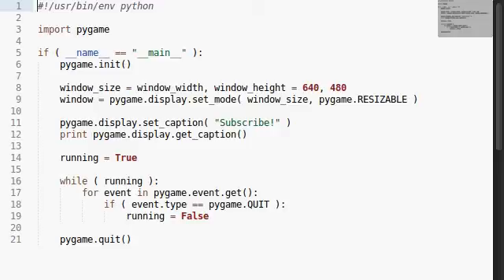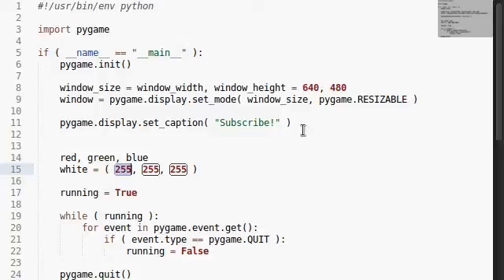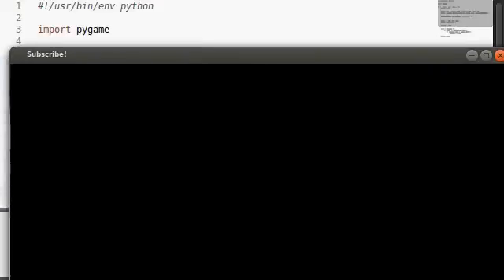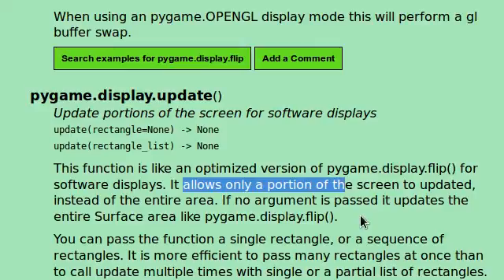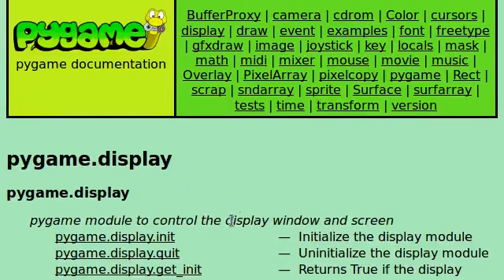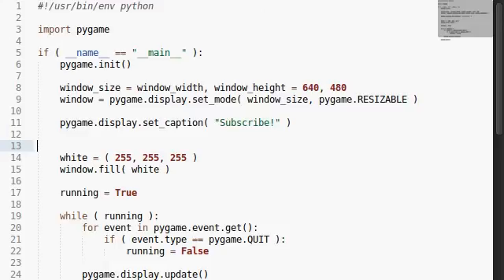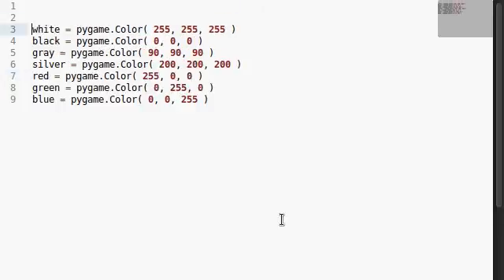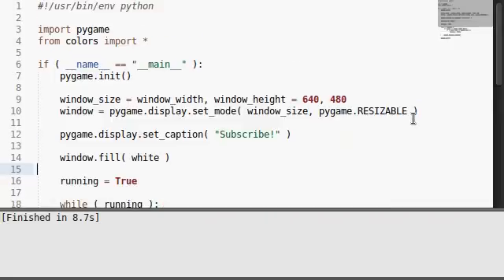Python [pygame] 03 Changing the Color